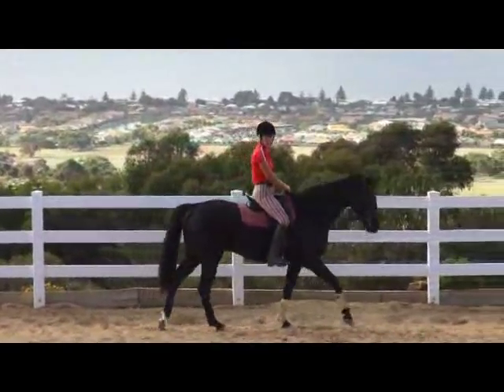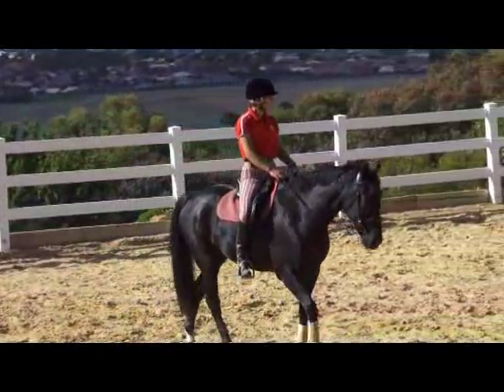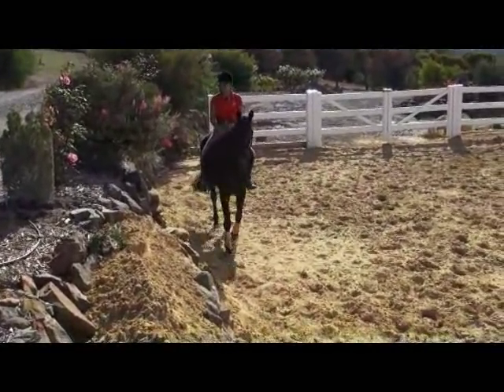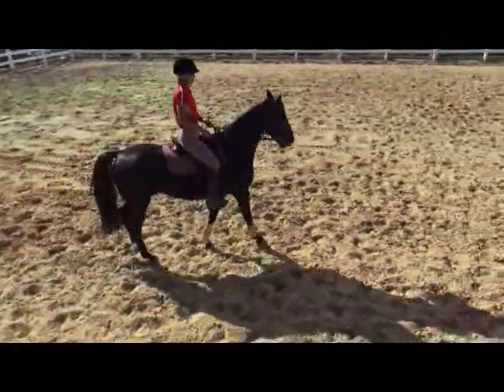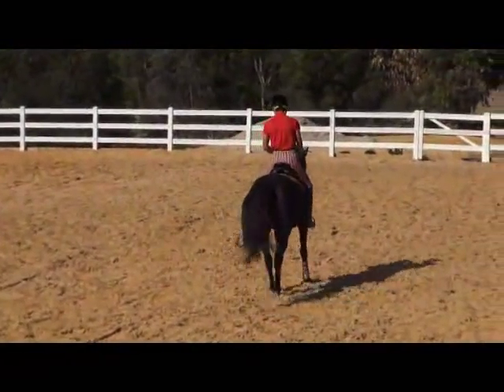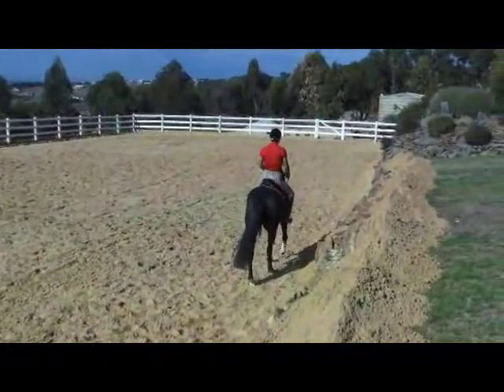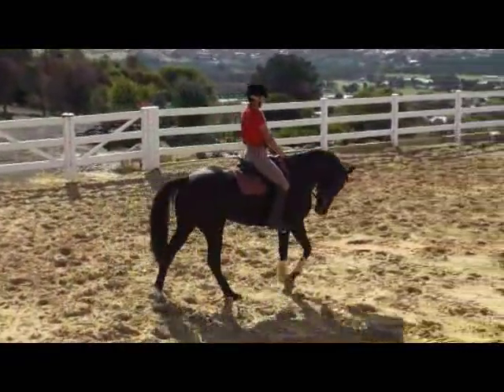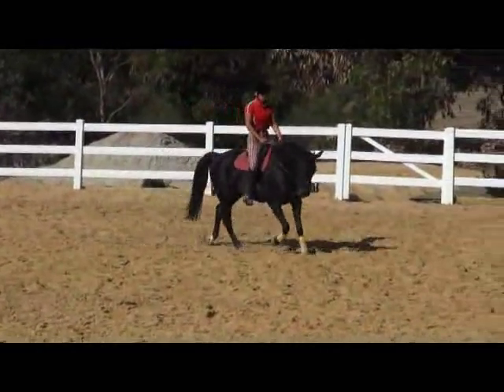3rd Ride -The Assessment of "Fair Play"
To assess what Training Regimes need to be put into place to improve this Horse